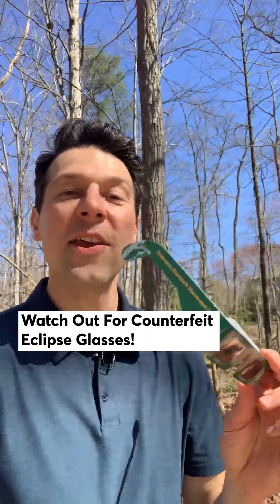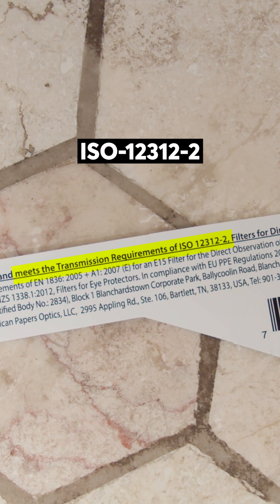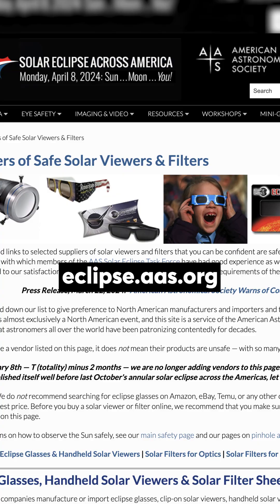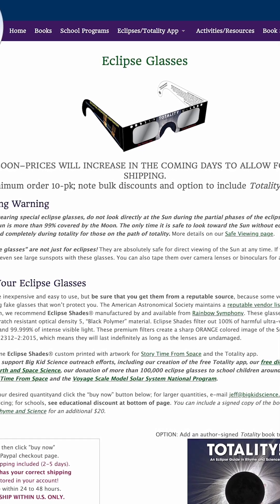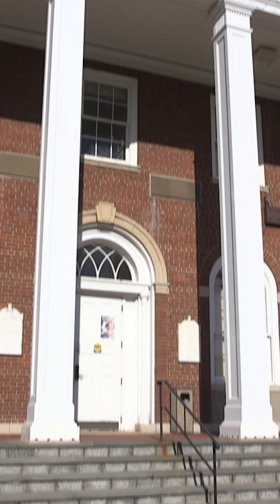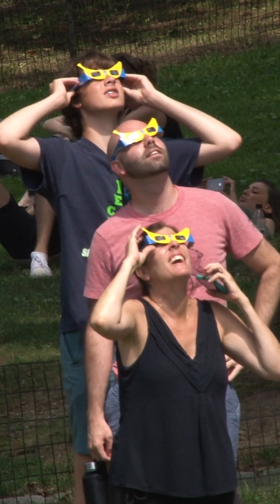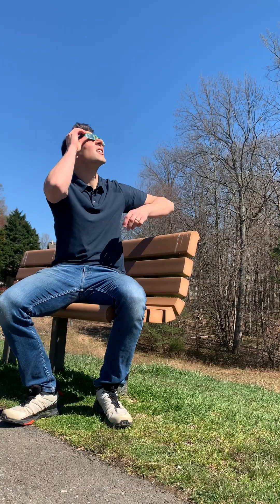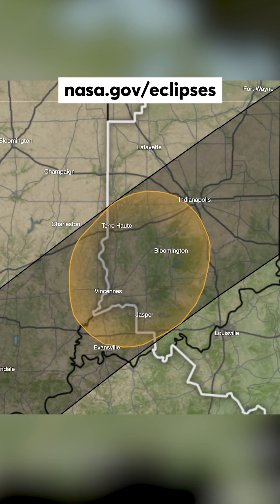Watch Out For Counterfeit Eclipse Glasses!